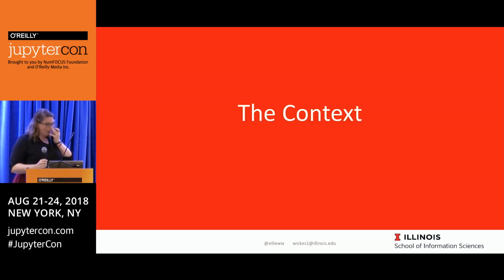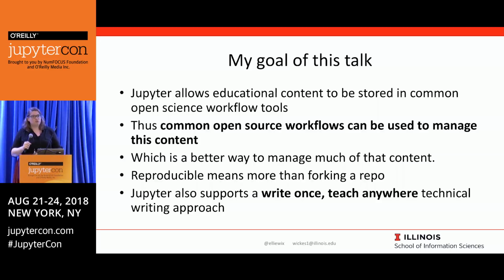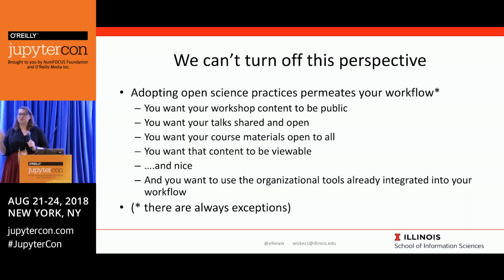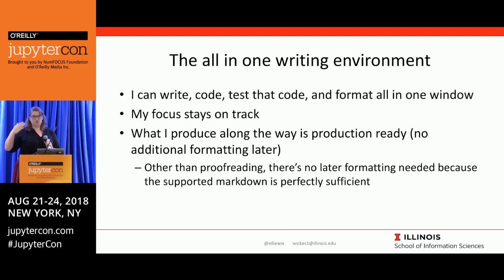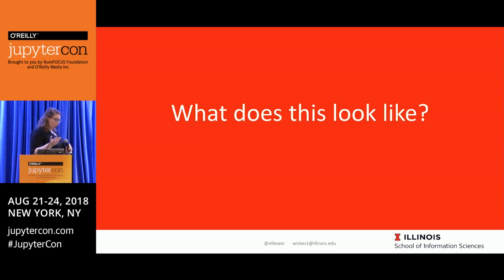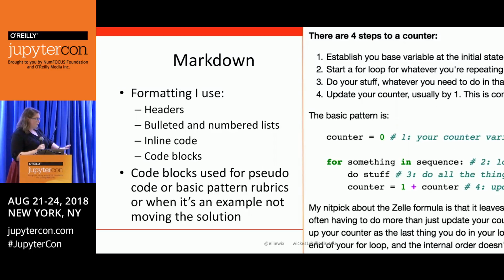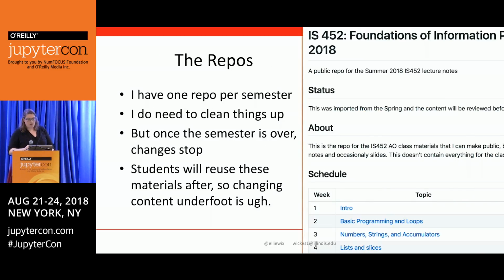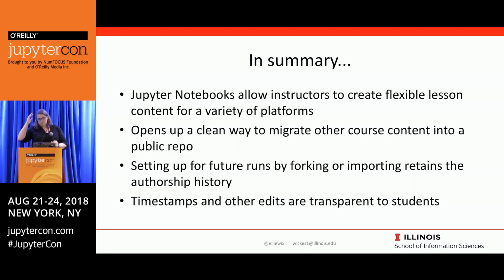Reproducible education: What teaching can learn from open science practices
Elizabeth Wickes (School of Information Sciences, University of Illinois at Urbana-Champaign)

Slide decks are often considered a universal currency in higher education. They are passed down over time to new instructors, given to students who missed class, and generally treated as the sole piece of writing necessary to deliver a lesson or class. Their universality does not mean they can fully replicate the educational experience, particularly in a technical context. The semester/quarter educational cycle creates a constant demand for reuse of not only one’s own lesson materials but also lessons crafted by others.

As practitioners of open science begin to migrate their educational material into platforms like GitHub and release them under permissive reuse licenses, the possibilities of reuse begin to align neatly with reproducible science practices. (And the challenges that instructors reusing materials face happen to be very similar to those of researchers attempting to reuse data or complete replication studies.) Tools like the Jupyter Notebook provide an excellent platform to combine narrative instruction and code in a single document. This narrative can be written for readers and presenters, making it valuable for students as an independent educational document and a basis for rerunning a lecture. Harnessing their rendering features, Jupyter notebooks stored in a public repository like GitHub can now be stored with additional documents, metadata, and provenance information. The benefits of this approach include:

Project management features support normative practices like submitting a pull request and filing an issue, and they can be handled with direct links to the lesson material in question.
Common items, such as syllabuses, project directions, or lesson documents, can live behind a static notebook link, so instructors can make small changes without having to go through the full republication process within their course management software.
Commit tracking gives instructors, administrators, and students a transparent view of when changes were made.
Spinning up for a new semester can be as simple as importing notebooks into a new repository.
Changes made to a lesson notebook can be reviewed as diffs, making it easier to tell where a colleague or other instructor changed your materials over the course of the semester.
Elizabeth Wickes explains how open science practices can be used in an educational context and why they are best facilitated by tools like the Jupyter Notebook. Along the way, Elizabeth shares pointers and suggestions that are relevant to both formal (e.g., academic) and informal (e.g., internal training, documentation, tutorials, etc.) educators from any domain. While Elizabeth offers a short overview of common open science practices and perspectives, the focus will be on Jupyter notebooks as the primary medium for lesson development and publication.